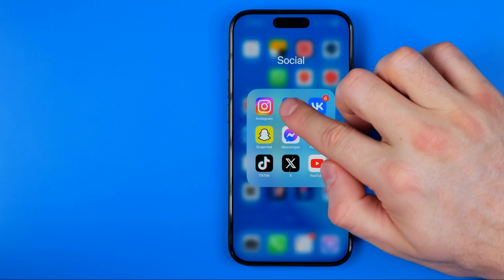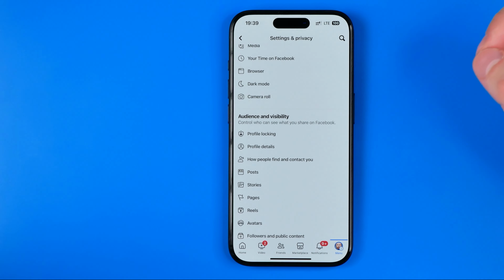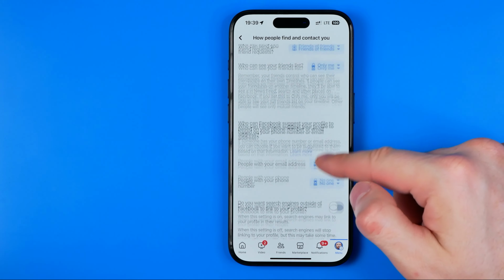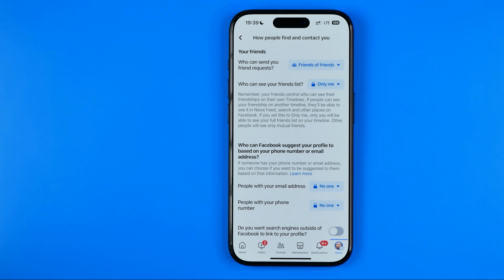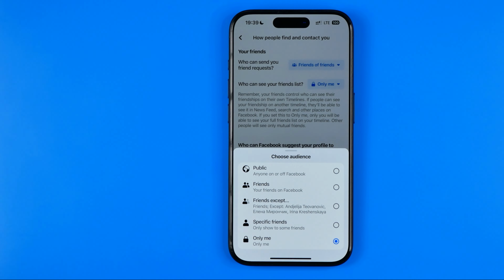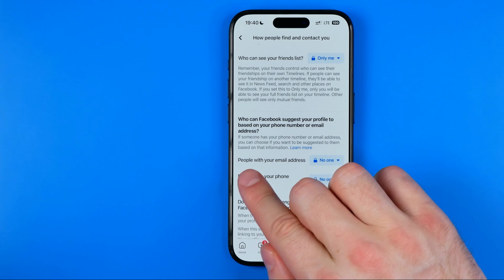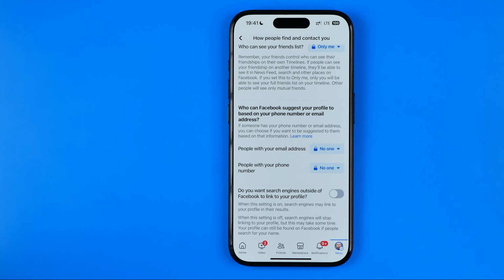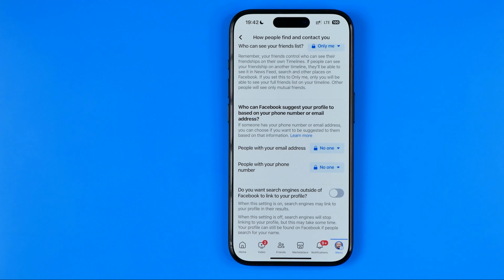How to Hide Your Profile on Facebook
Here's how to hide your profile on facebook! In this video I will show you how to hide facebook profile. Be sure to watch the video to the very end. You will learn how to hide yourself on facebook from everyone. That's easy and simple to do!